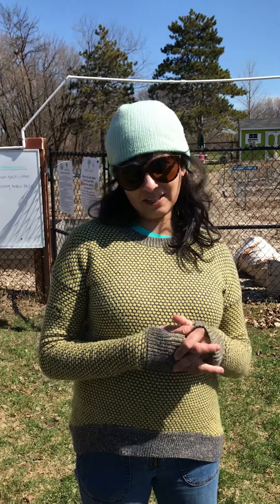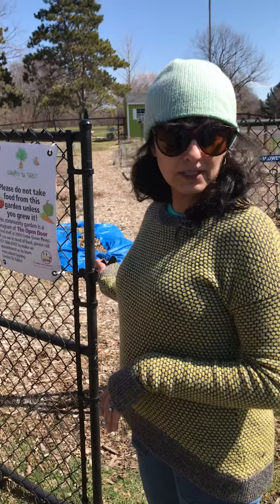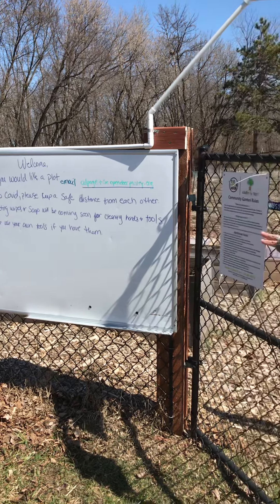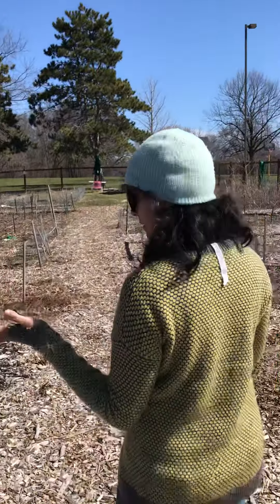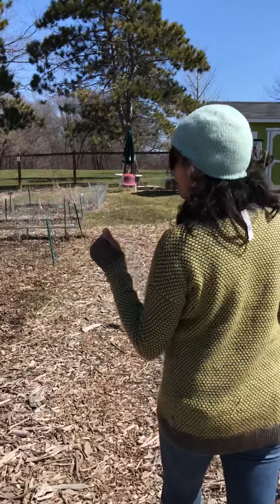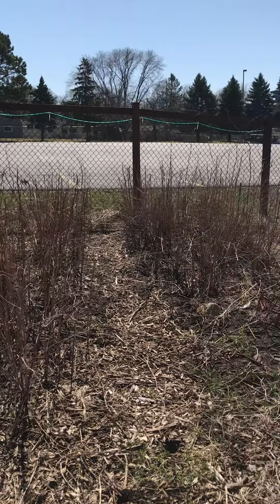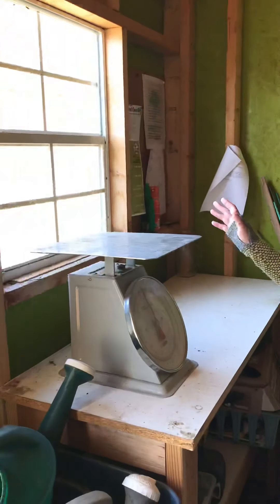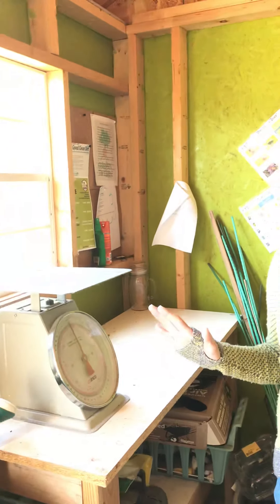The Open Door Upper Garden Orientation 2020.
The Open Door Upper Garden Orientation
This video will help you get orientated on where and how to use the water, shed, tools, and scale to weigh and record your harvest.

Since this video was made, new plot numbers have been added  as well as soap so you can wash your hands.